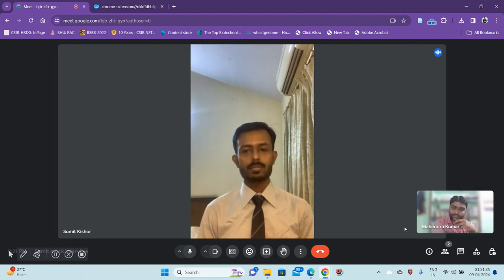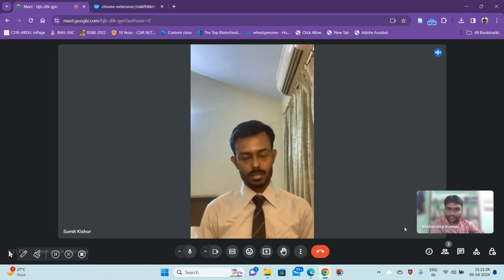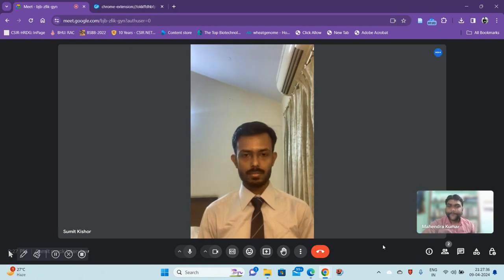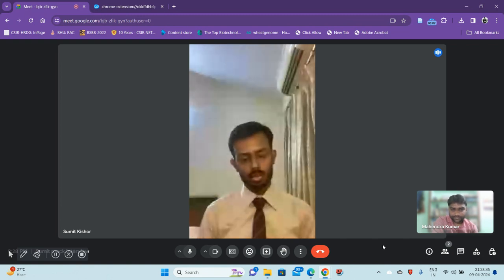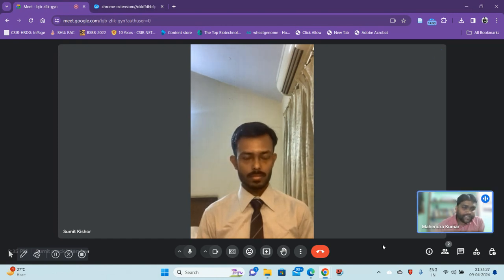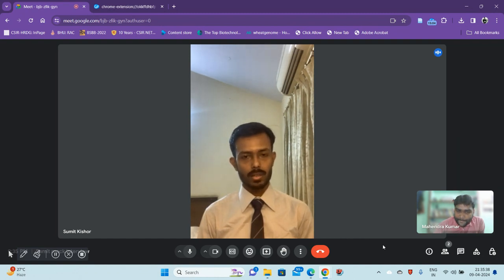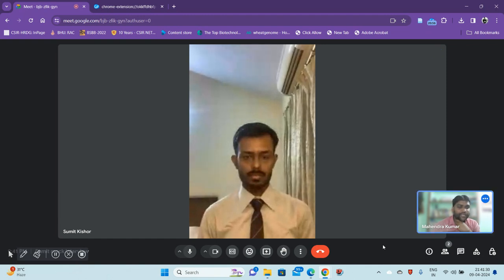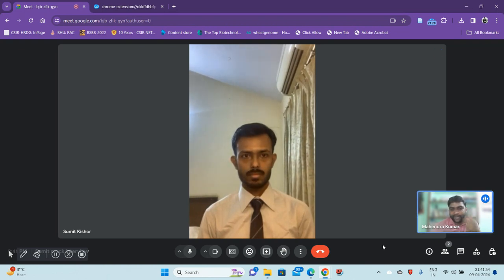CGPDTM MOCK INTERVIEW#BIOTECHNOLOGY#BIOCHEMISTRY#CGPDTM INTERVIEW